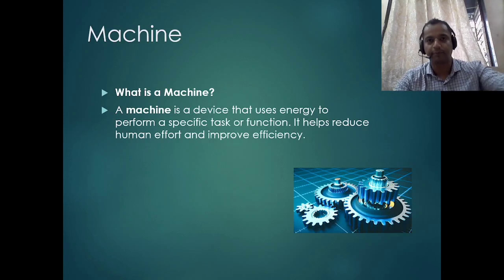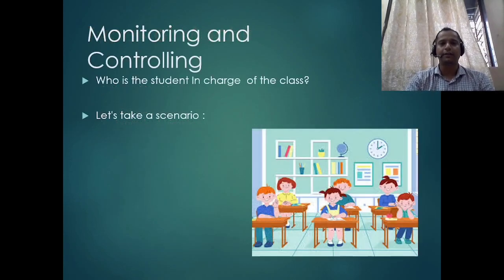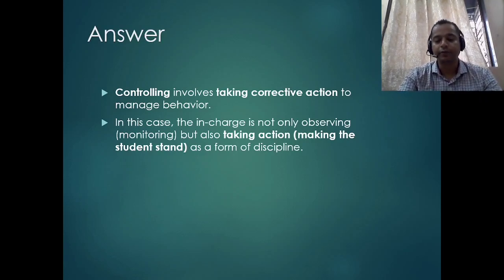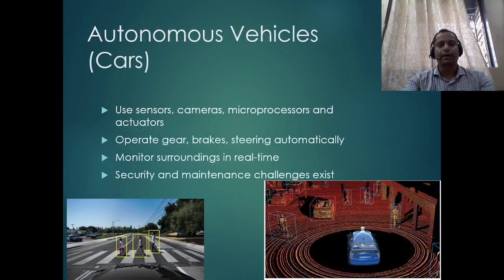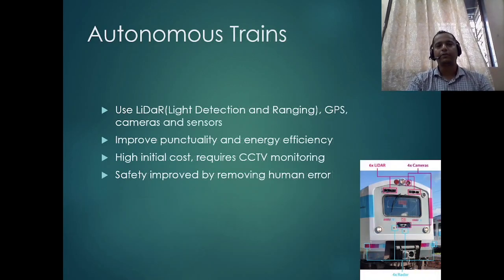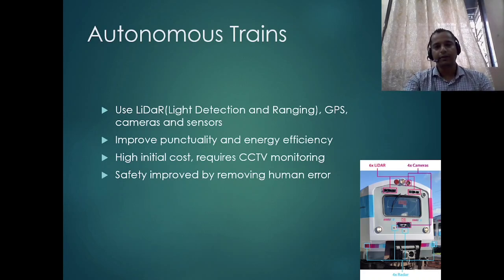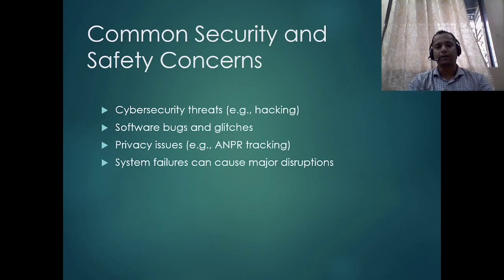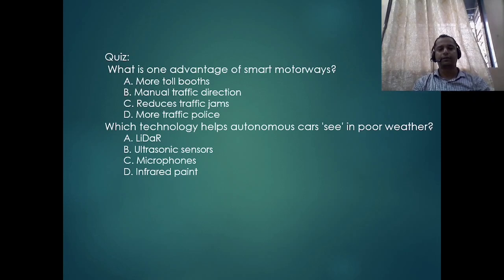Monitoring and controlling